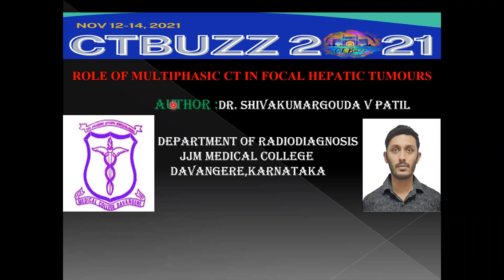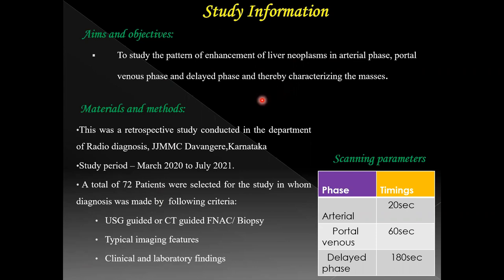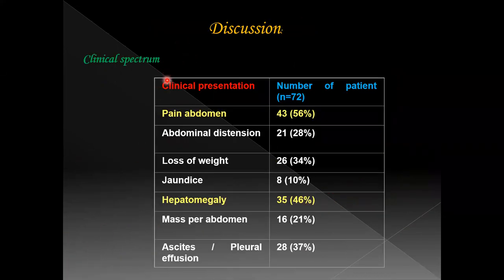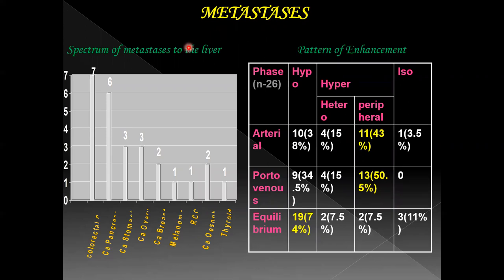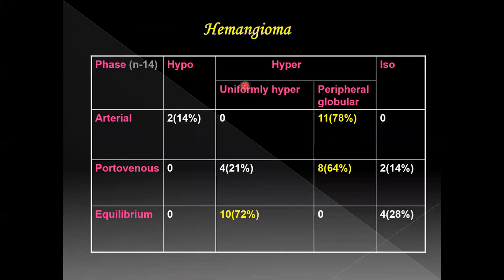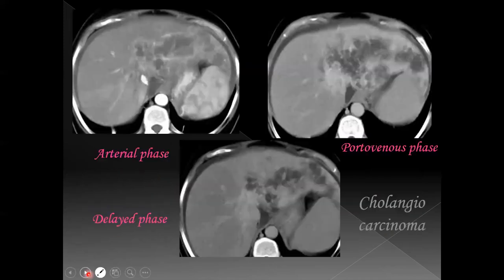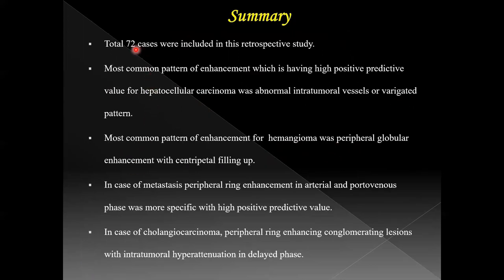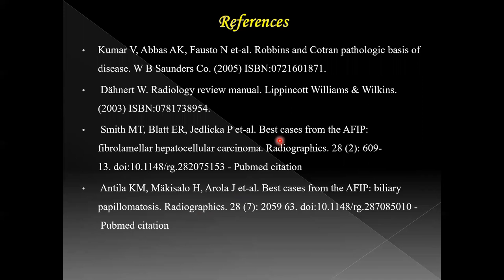SHIVAKUMAR GOUDA PATIL | ROLE OF MULTIPHASIC CT IN FOCAL HEPATIC TUMORS